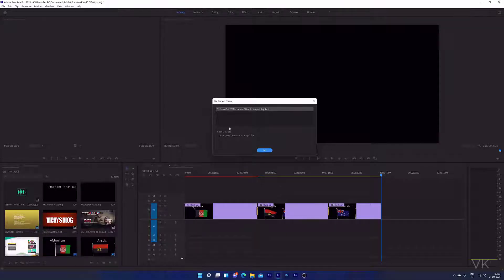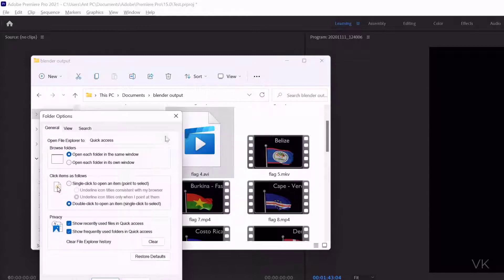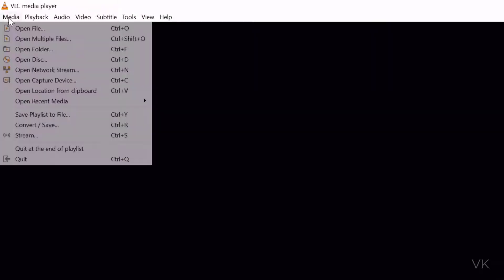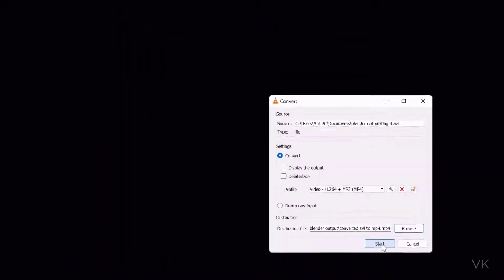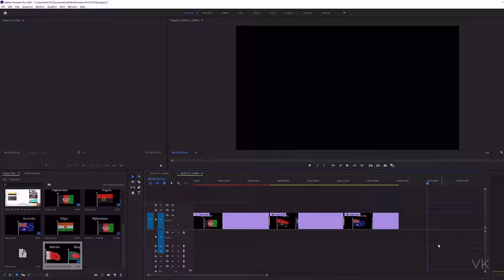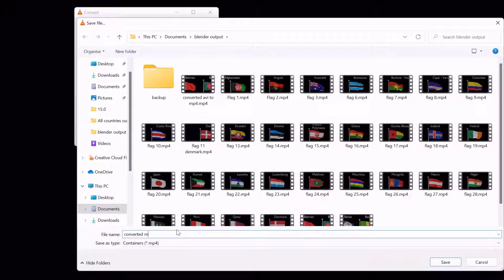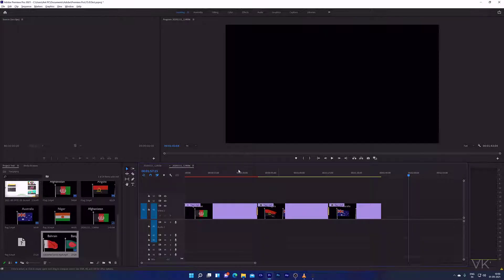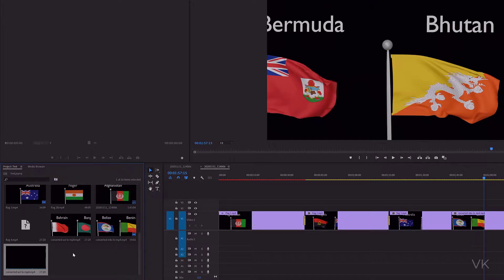{Solved} File Format Not Supported In Adobe Premiere .mkv/.avi - Fix Import Failure In Premiere Pro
Hello friends, in this video, i am explaining how to fix file format not supported in adobe premiere pro whether it can be .mkv/.avi media files etc.,